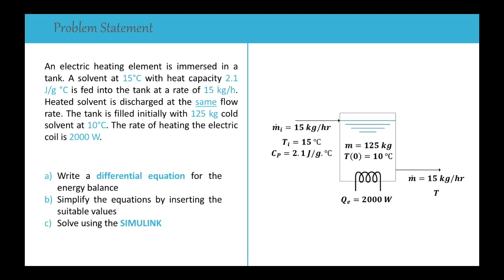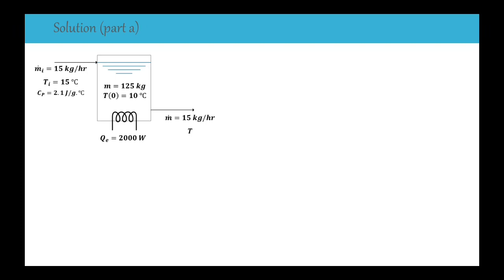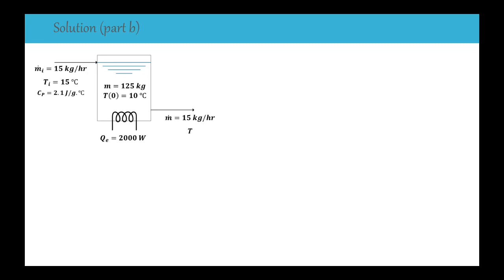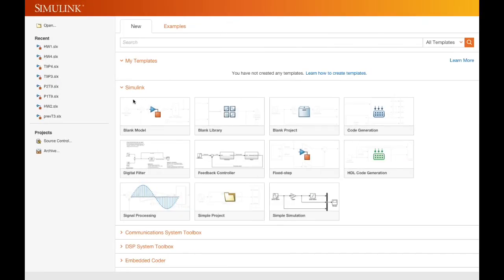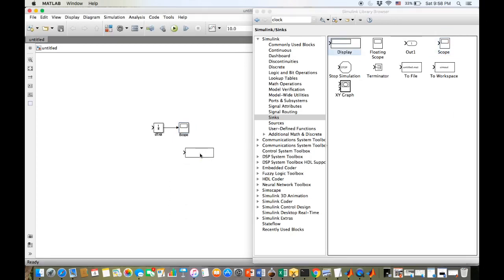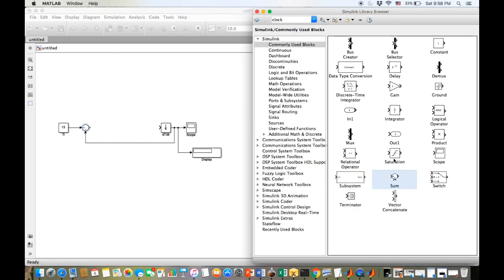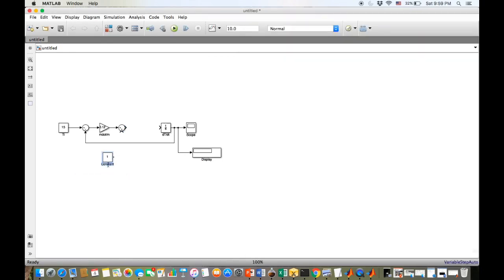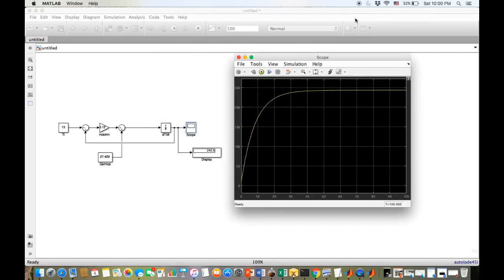Process Modeling and Simulation Project (UAEU)